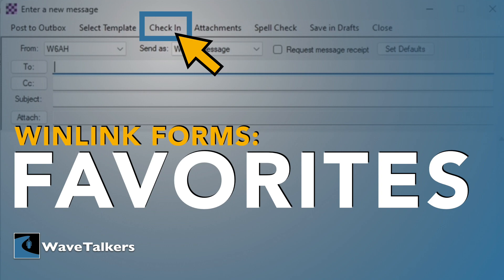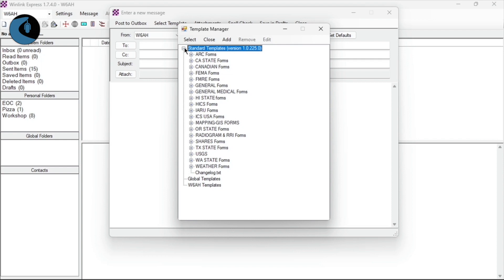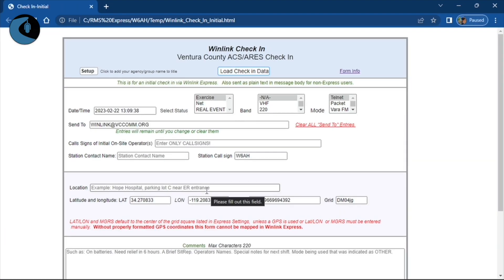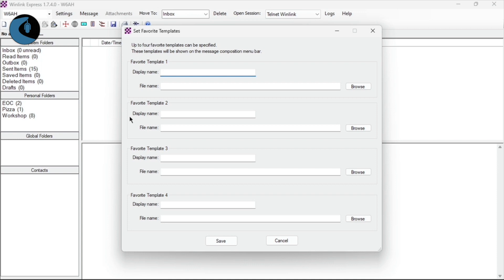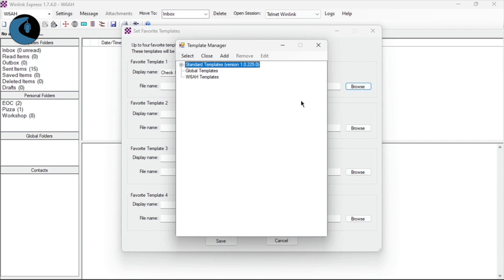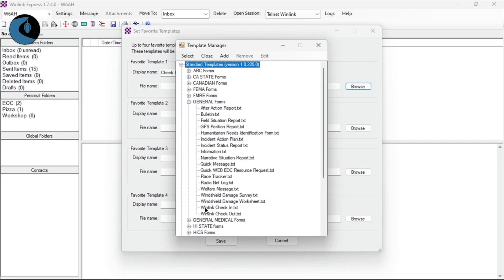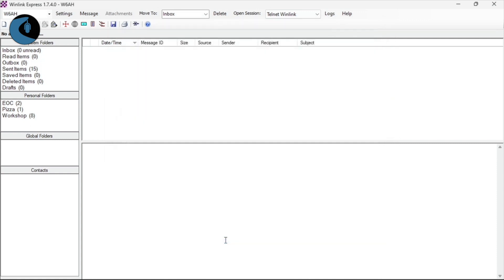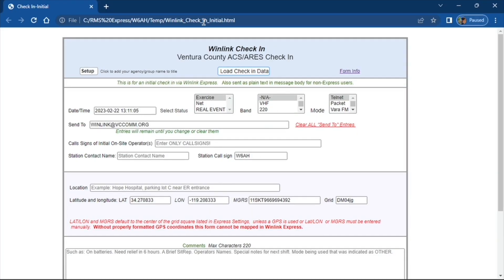FASTEST Way to Access Winlink Forms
In this WaveTalkers QuickTip, Chris Mattia – W6AH reveals how to use the hidden Winlink feature that will let you create custom buttons to your most used Winlink Forms.